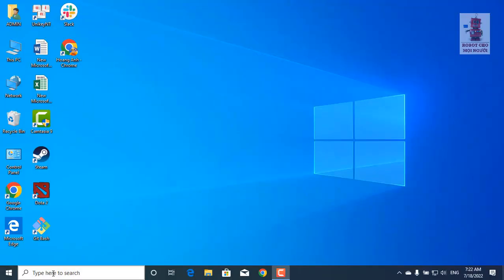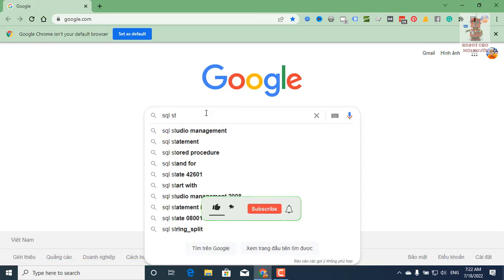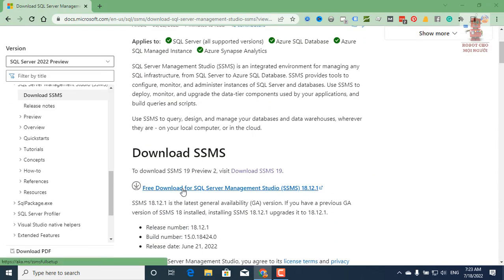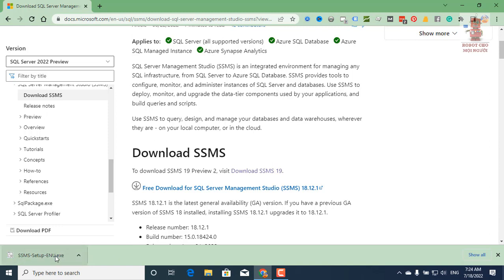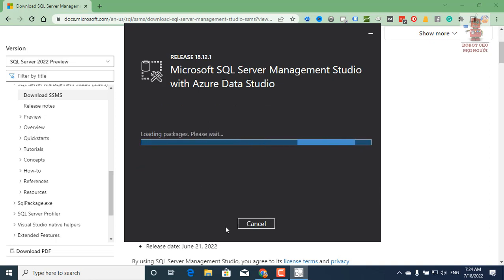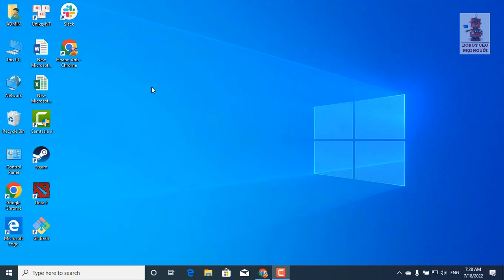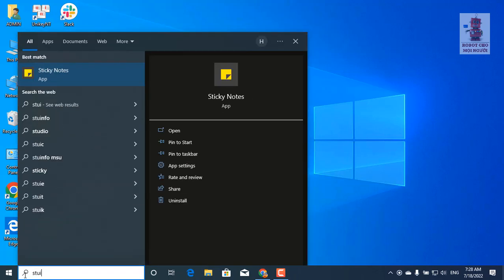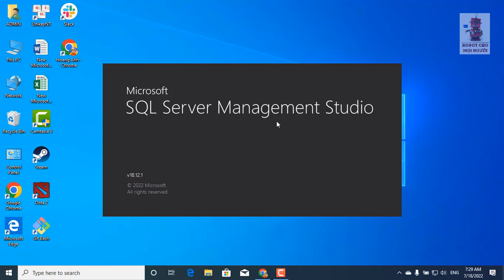How to install Microsoft SQL Management Studio - Robot cho mọi người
How to install Microsoft SQL Management Studio
ROBOT CHO MỌI NGƯỜI
Chuyên cung cấp các thiết bị chế tạo robot, linh kiện điện tử